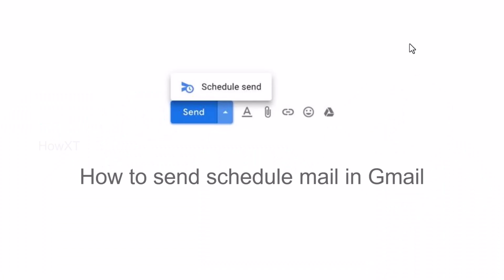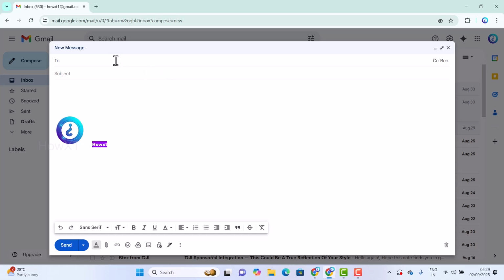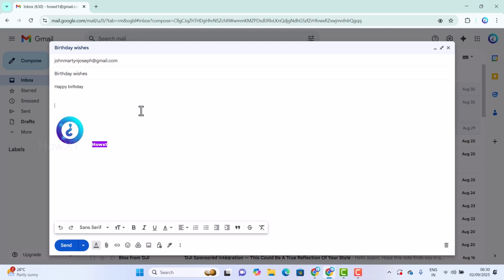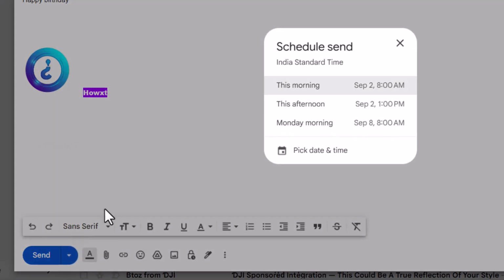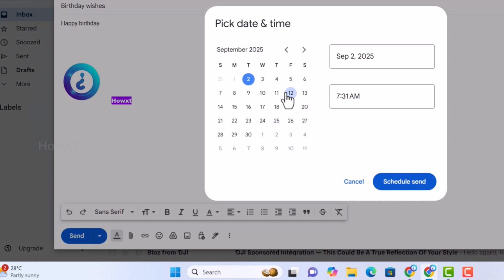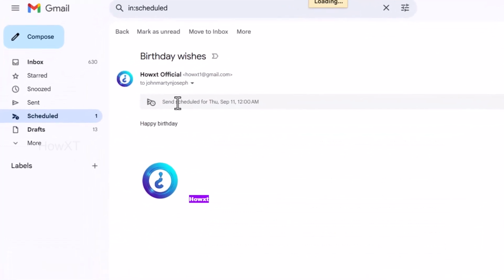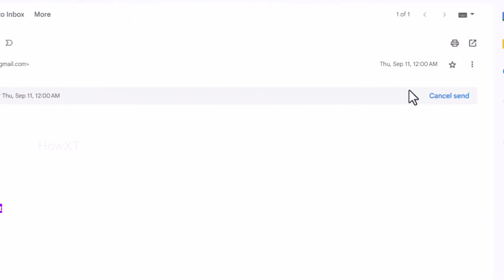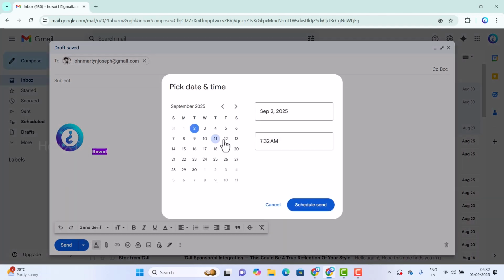5 Minute Gmail Schedule Mail Hack for Busy Professionals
This video tutorial will help you How to send schedule mail in Gmail